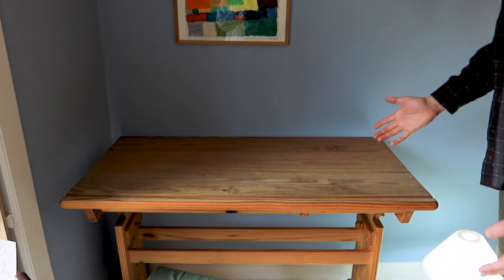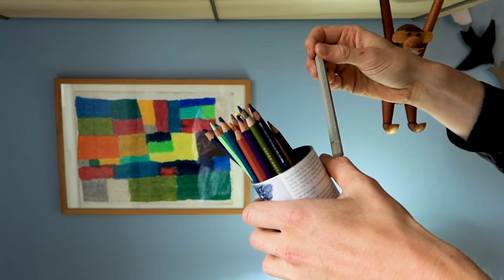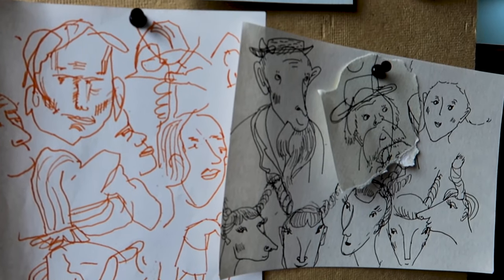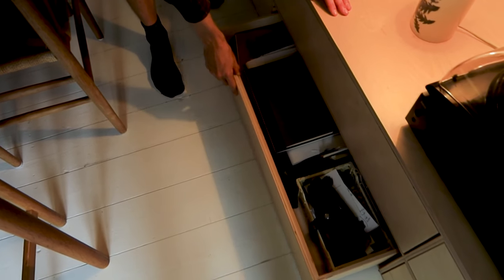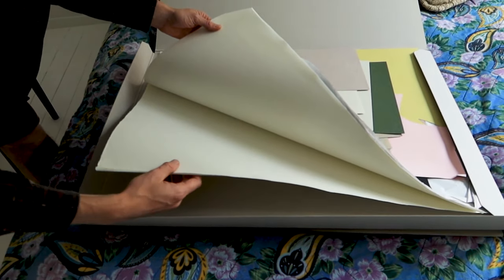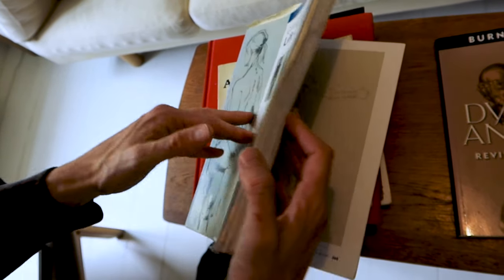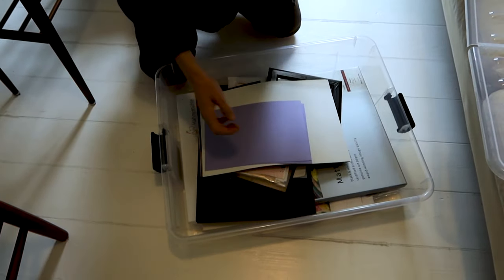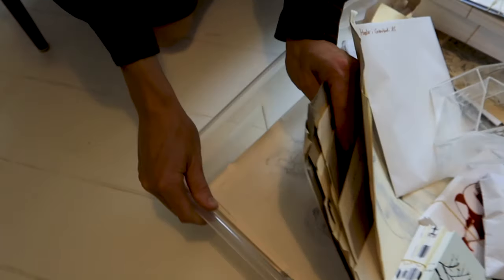My Studio Tour ~ 700 Subs Special ~ Work Setup, Storage, Art Materials and Artworks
The long awaited studio tour is finally here!

00:00 Start
00:24 My Drafting Table
00:51 Work Light
01:06 A drawing that makes me happy
01:24 Favorite pencils and colored pencils
03:16 Style Sheet
03:34 My Moodboard
04:46 The Archive
06:00 Artworks in my webshop
08:20 Drawing & Inspiration-books
10:23 More sketches and Design Fair-stock